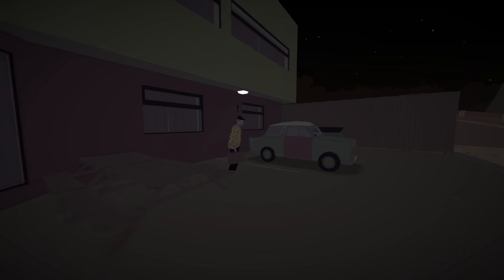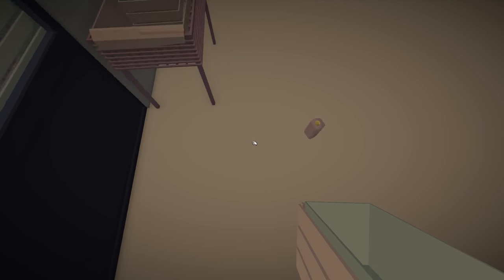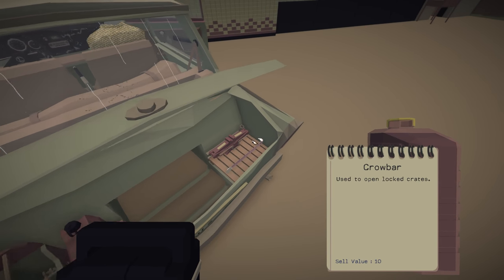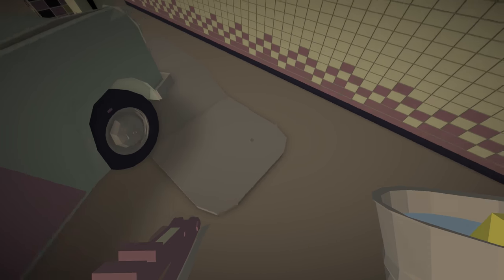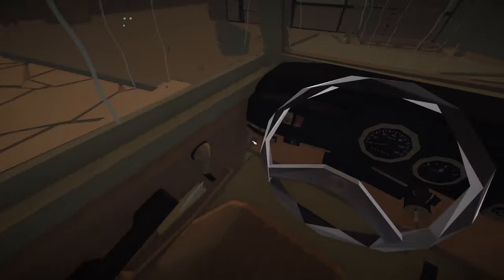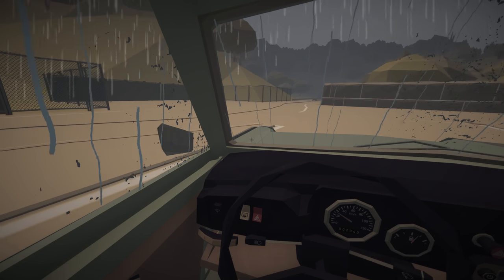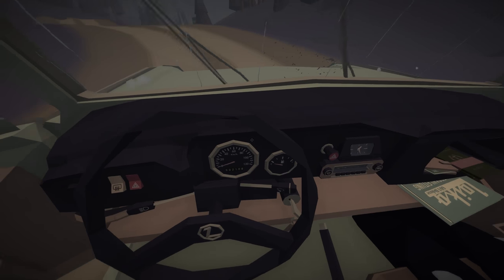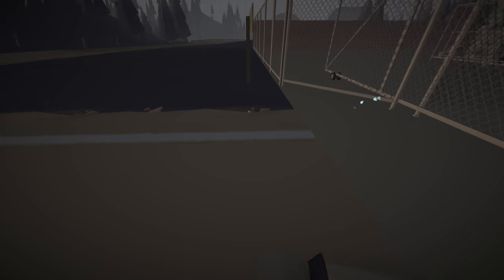Jalopy Gameplay Review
I'm playing Jalopy, a driving adventure game by Minskworks and Excalibur Games. The game features a tour of Eastern Europe in a rustic automobile. Each day offers a choice of routes with randomized events (weather, road hazards) to the next destination. The car must be maintained and parts (engine, air filter, carburettor, fuel tank, battery, water tank, ignition coil, tires) can be upgraded. Money can be earned by finding boxes on the side of the road, and selling the goods they contain at gas stations in each town. There is limited storage space in the trunk, so everything needed to keep the car in working order cannot be hoarded. If things get too tough, the journey can be restarted but money and items are kept. While a simplistic game, Jalopy is effective in its limited scope.